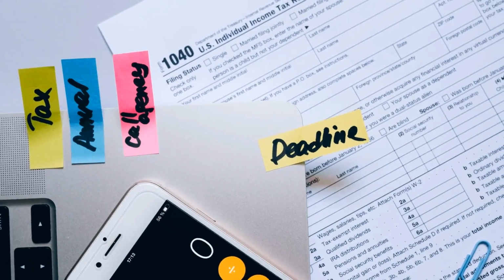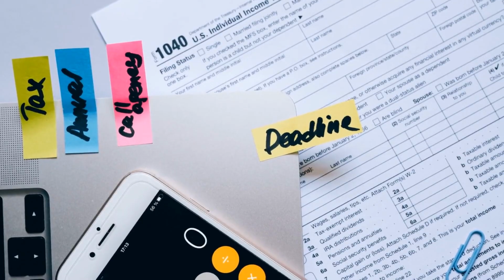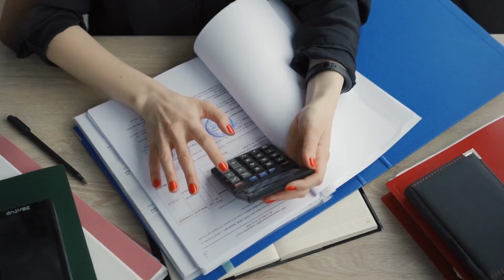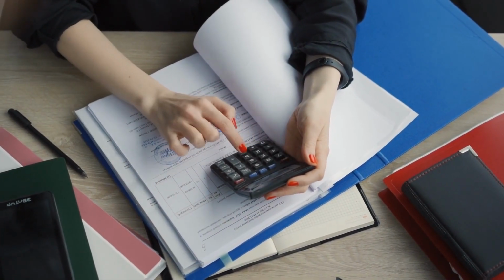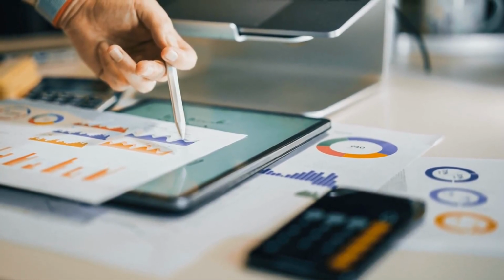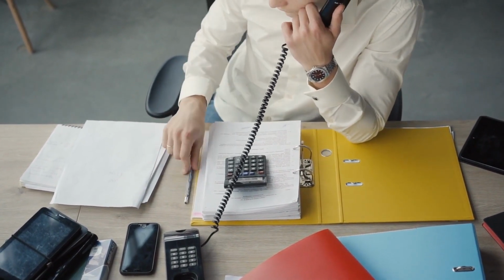Section 263a Essential Tax Rules for Inventory and Production Costs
Learn about Section 263a costs with examples, exclusions, and simplified methods to capitalize production and inventory expenses accurately.